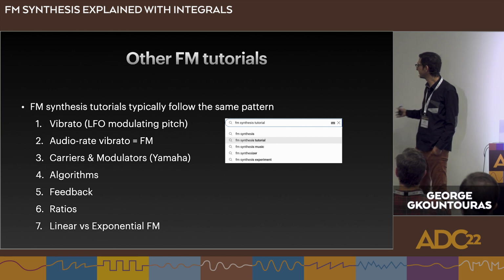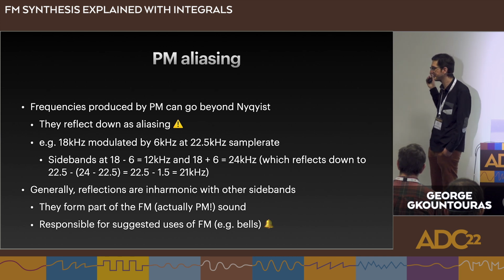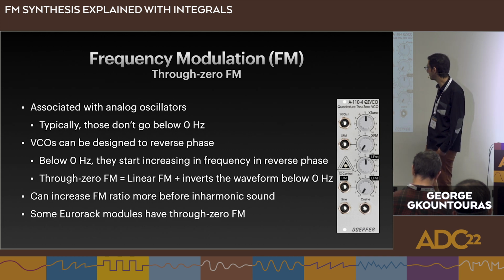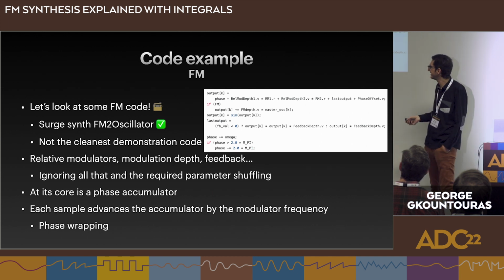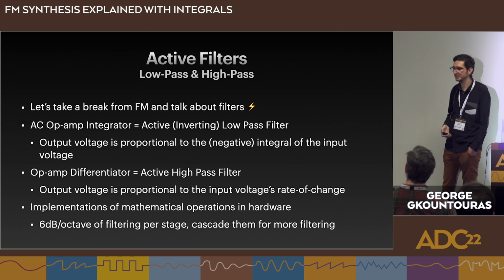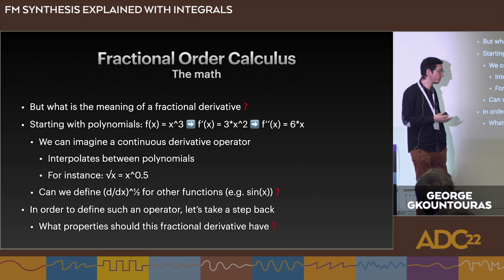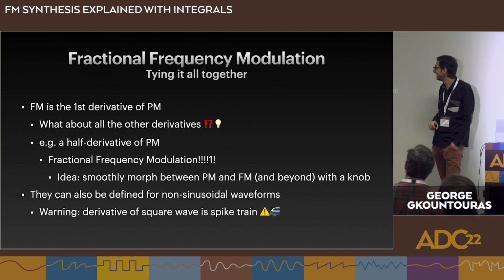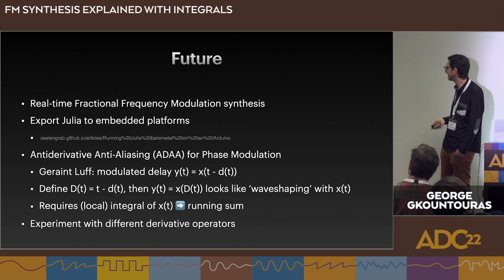FM Synthesis Explained With Integrals - George Gkountouras - ADC22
Frequency Modulation synthesis has a long history. From John Chowning's original research, through Yamaha's patent and commercialization, to modern hardware reissues, it has held its mystique and awed millions of musicians.

However, most FM synthesis tutorials only touch the surface of this veritable ocean. There is no introduction to this domain that combines the theoretical background with code implementations optimized for modern hardware. This talk will cover the necessary mathematical ideas alongside performant actualizations. Visualizations will help clarify the concepts shown.

What is the difference between Linear, Exponential, and Through-Zero FM? How is FM related to Phase Modulation (PM), Ring Modulation (RM) and Amplitude Modulation (AM)? Why do digital FM synths sound different if they are all using the same technique? These questions and more will be answered.

Finally, an entirely novel way to conduct FM synthesis will make its exclusive premiere.

Viewers should leave with a better understanding of FM and software synthesizers employing it. In addition, they will learn how to combine conceptual building blocks to build larger systems while staying within system design constraints.

George Gkountouras

George Gkountouras (MSc ECE) is a software engineer, researcher and entrepreneur in the audio software industry. He believes that AI will enable the creation of state-of-the-art music technology products. He has previously given a talk at ADC about his quantum sequencer application. During his academic career, George regularly taught DSP to undergraduate students. He's worked on compilers, circuit simulators and audio plug-ins. He is also interested in Android audio applications, embedded systems and julialang.

Special thanks to the ADC22 Team:

Lina Berzinskas
Sophie Carus
Derek Heimlich
Andrew Kirk
Bobby Lombardi
Tom Poole
Ralph Richbourg
Jim Roper
Jonathan Roper